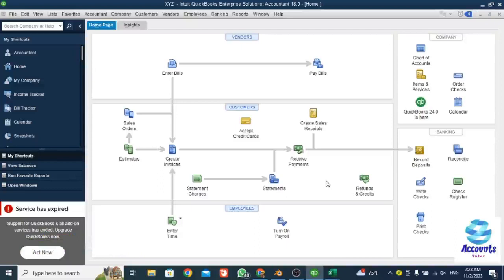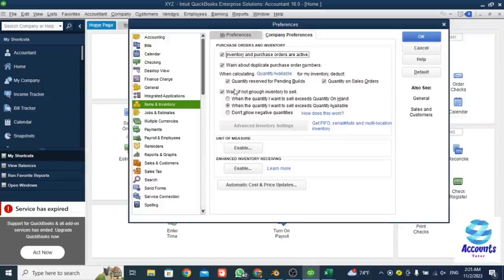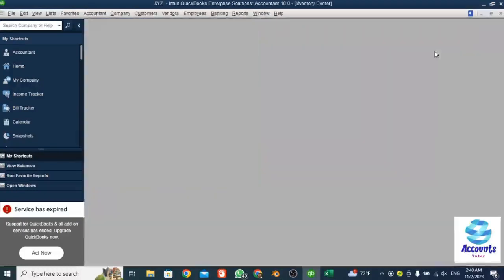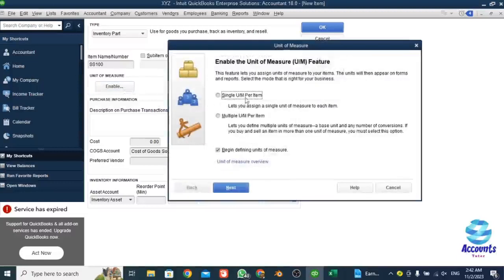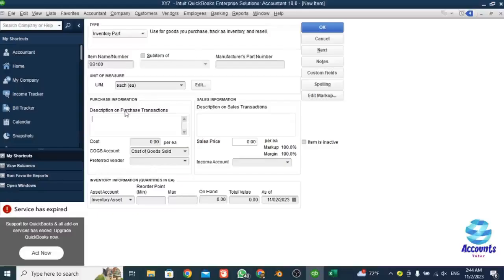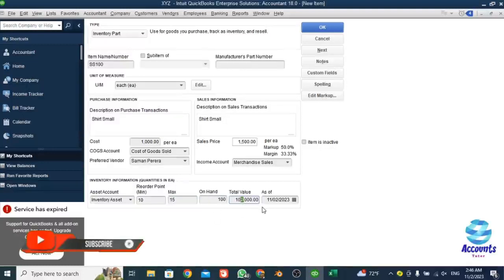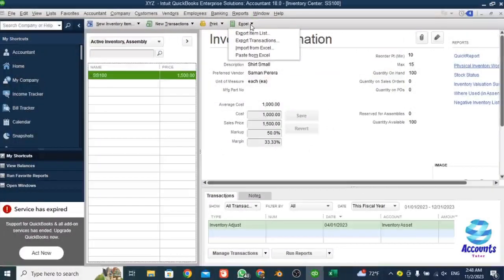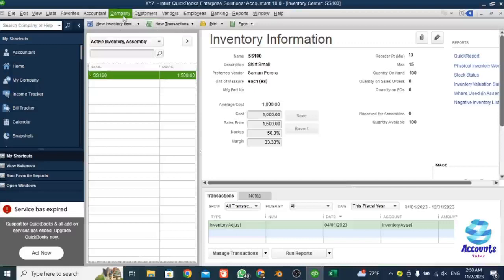"Efficiently Control and Organize Inventory with QuickBooks: A Comprehensive Guide"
In this in-depth tutorial, we'll show you how to manage your inventory items seamlessly using QuickBooks, the powerful accounting software. Whether you're a small business owner or a seasoned professional, our step-by-step guide will help you optimize your inventory management processes for greater efficiency and accuracy. Learn how to track, update, and organize your inventory with ease. Watch now to streamline your inventory management and save time and resources!